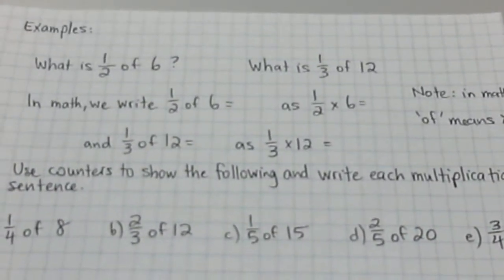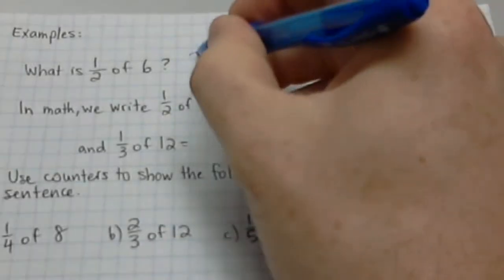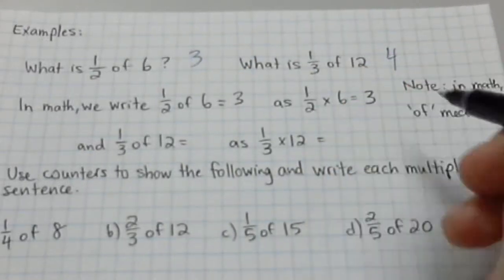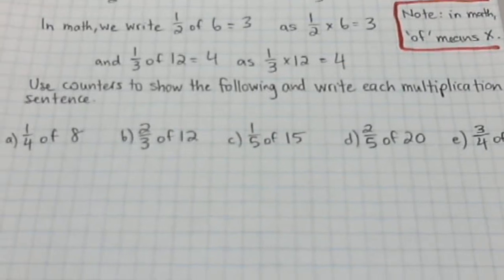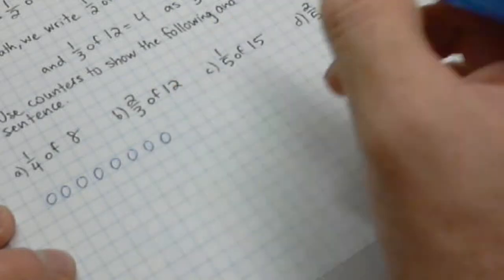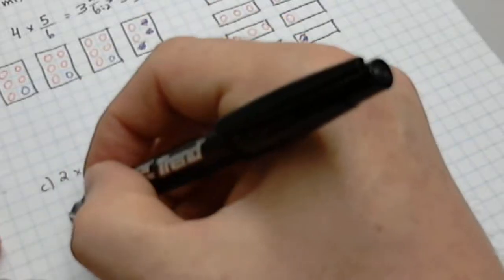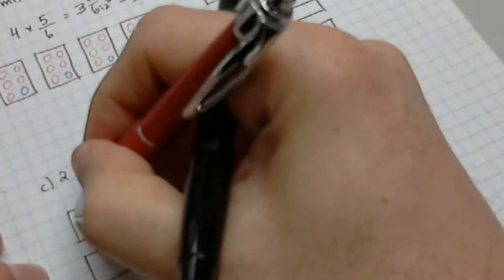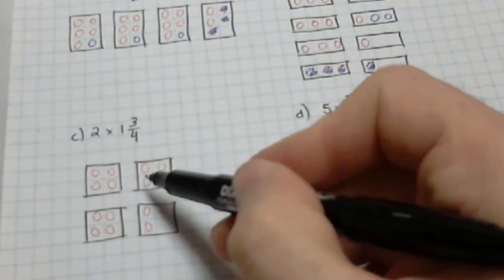Unit 5 - Learning together: Multiplying Fractions pt.1 of 2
Part 1 of 2 introducing the concept of multiplying fractions.